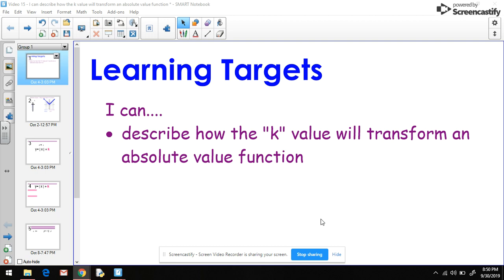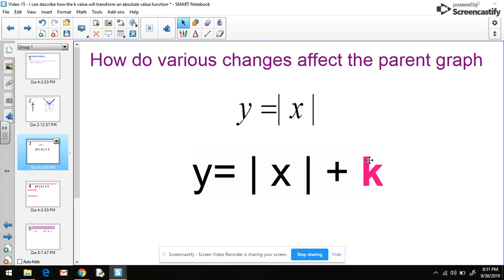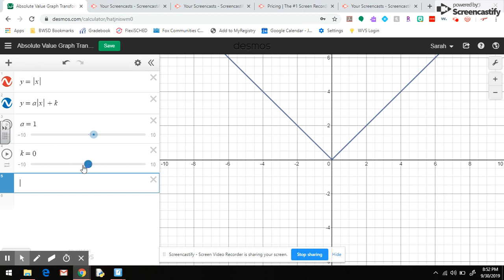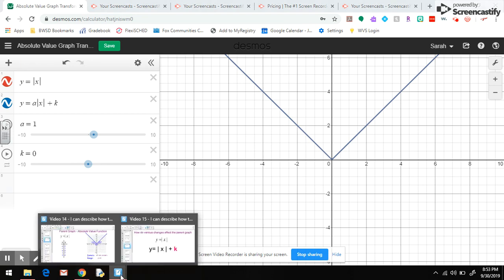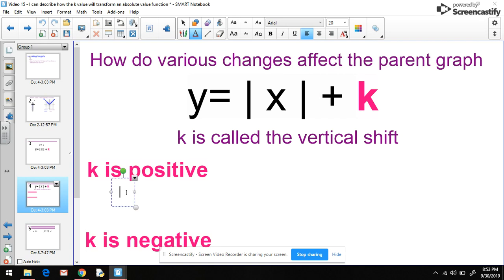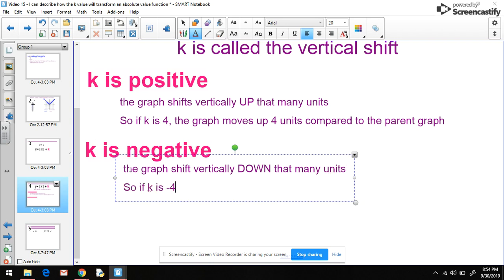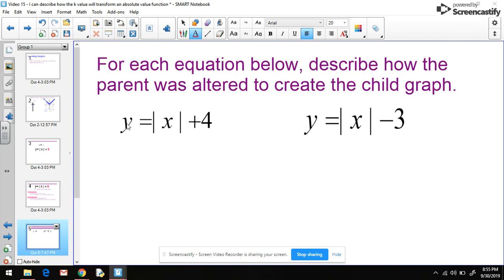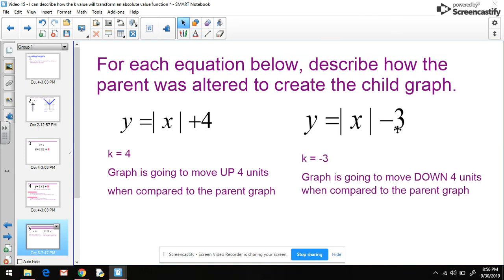Ch3V15 - I can explain how changing the "k" value will change a parent graph